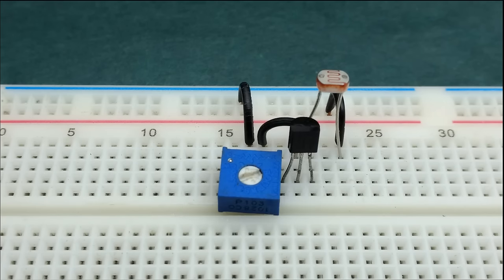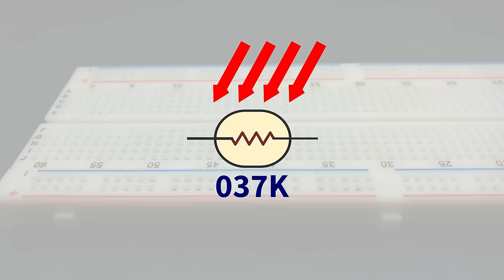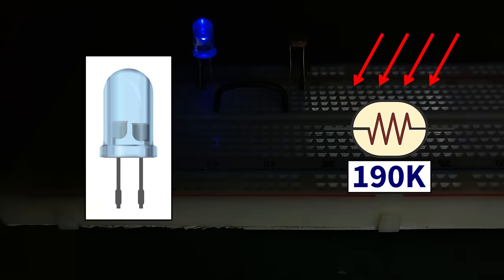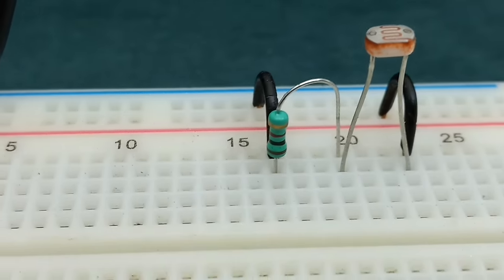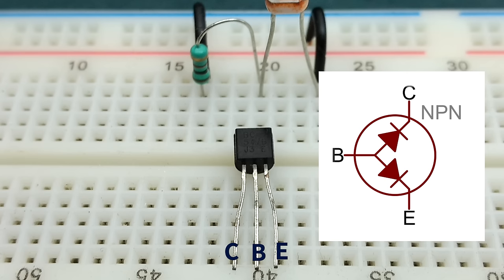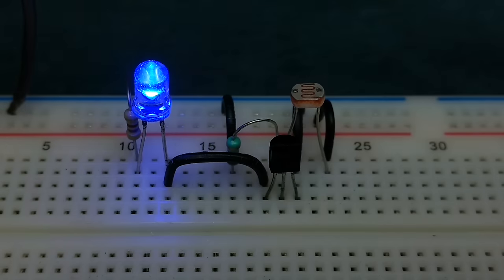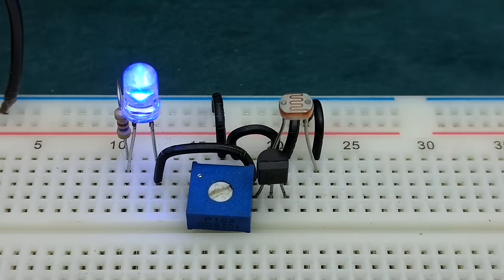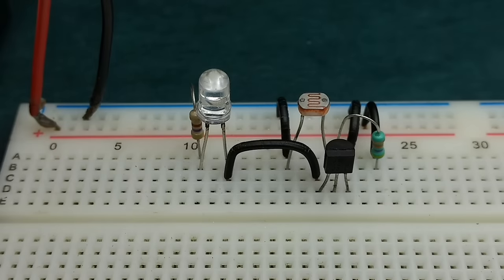Light Sensor circuit on Breadboard + Darkness Detector | LDR & Transistor Projects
A tutorial on How to make a Light sensor circuit and Darkness detector circuit using LDR and transistor, along with detailed explanation on how the circuit works. The sensitivity a.k.a. the brightness at which the LED turns On or Off can also be adjusted using a potentiometer.

This circuit can be used to automatically turn on-off lights or appliances by adding a relay at the output (i.e. at the collector of transistor).

Components Required:
* 1 LDR (Light Dependent Resistor or Photo-resistor)
* 1 npn Transistor (I used BC547)
* Resistors: 470R, 1K (For Light Sensor), 47K (For Dark Sensor)
* Potentiometer (Only if you need adjustable sensitivity): 10K (For Light Sensor), 100K (For Dark Sensor)
* Breadboard
* Power Supply: (3-12)V
* Few Breadboard Connectors

This channel has a lot more electronics projects and experiments. Feel free to check them.